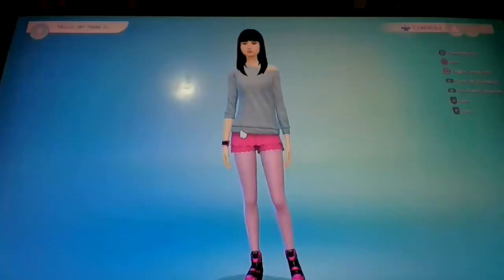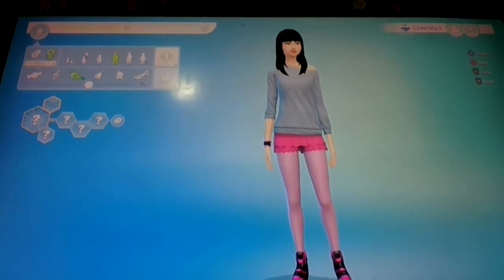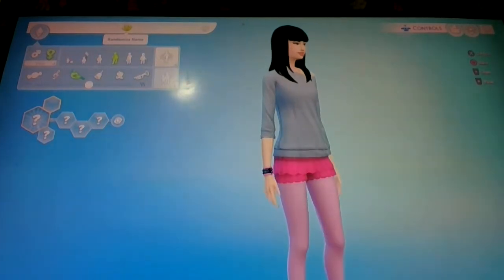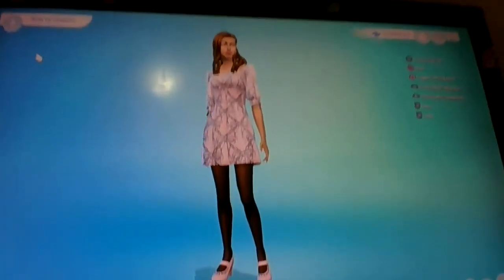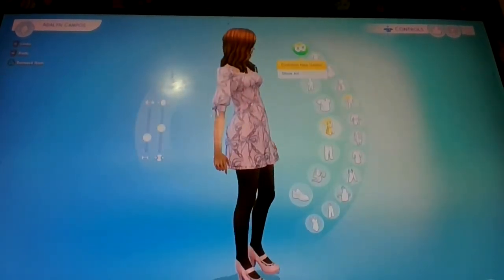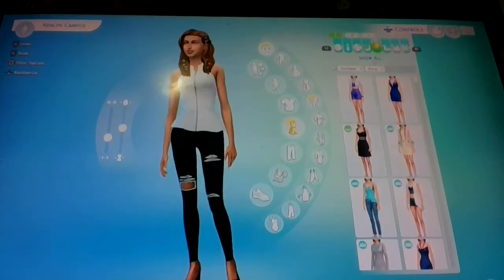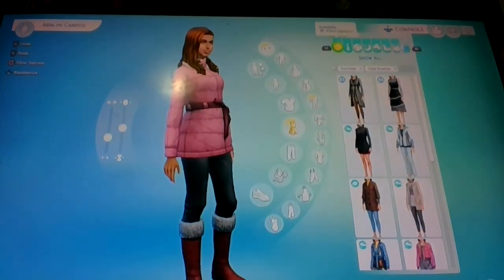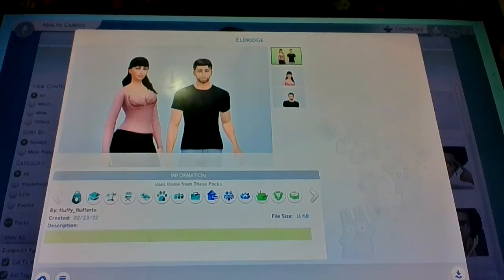sims 4 Random Genetics Challenge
Watch me make a sim using random genetics